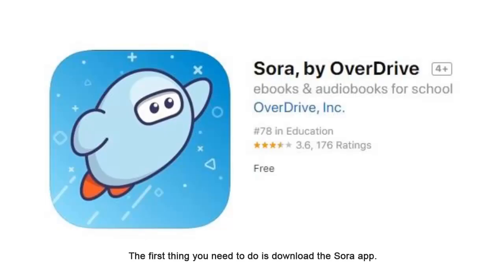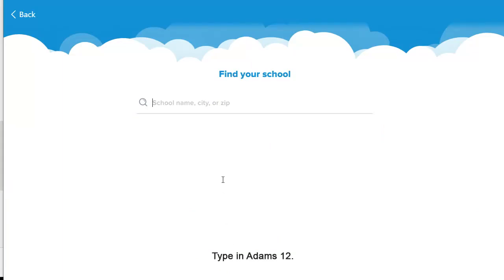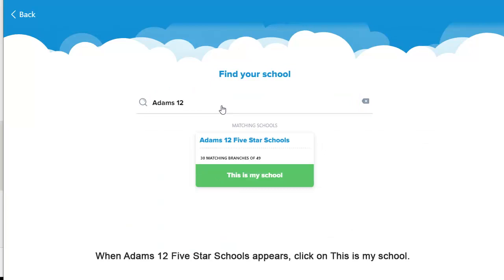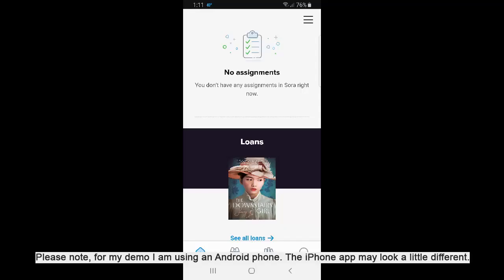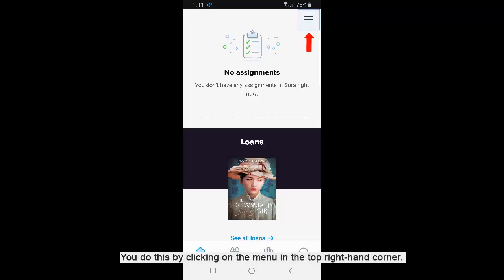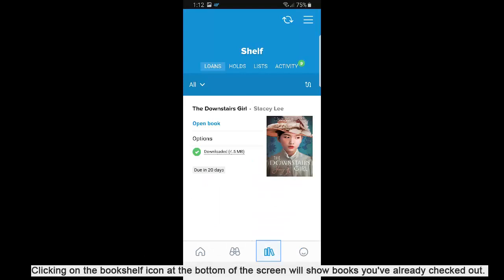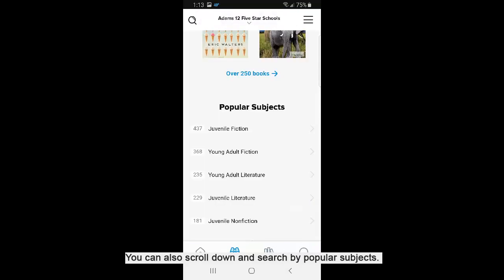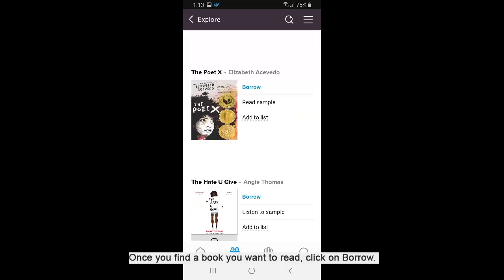Using Sora to checkout and read eBooks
Learn how to use Overdrive's Sora app to check out and read eBooks.